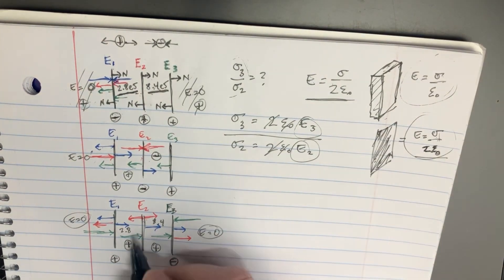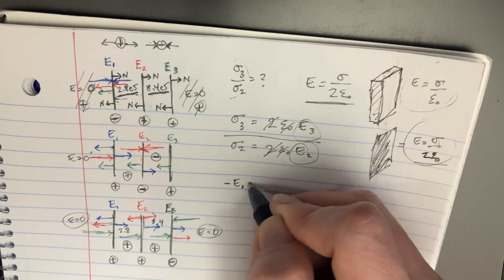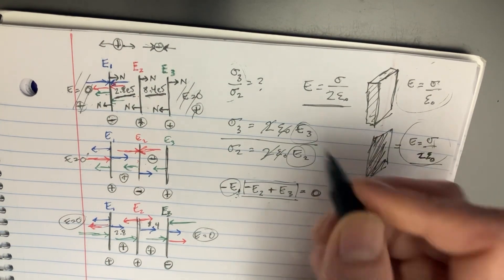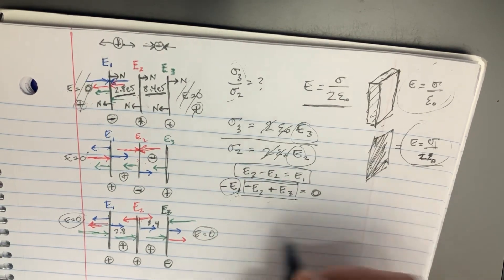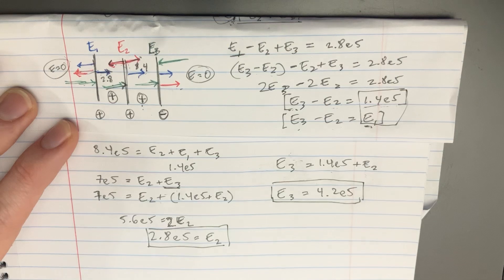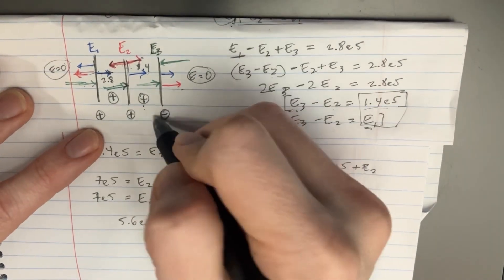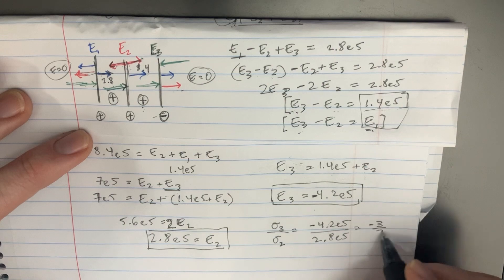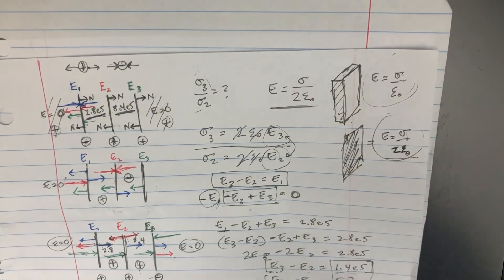Figure shows three plastic sheets that are large, parallel, and uniformly charged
Figure shows three plastic sheets that are large, parallel, and uniformly charged. Figure gives the component of the net electric field along an x axis through the sheets. What is the ratio of the charge density on sheet 3 to that on sheet 2?

In the scenario with three uniformly charged plastic sheets, Eli the Electrician was to determine the charge density ratio between sheets 3 and 2. By analyzing the electric field components along the x-axis, he employed principles of superposition and electric field due to surface charge distributions. This problem demonstrated Eli's expertise in dissecting complex field interactions to extract underlying charge density relationships, further cementing his role as a master problem-solver in electrostatics.